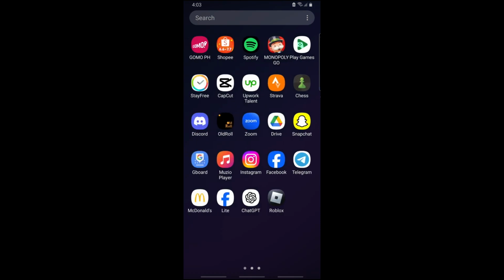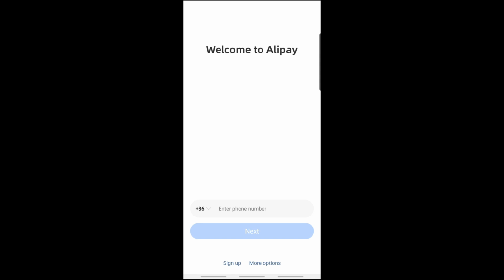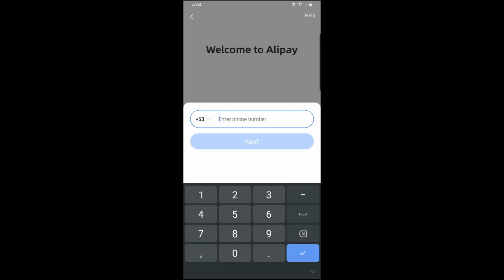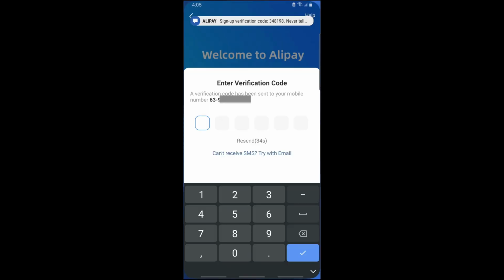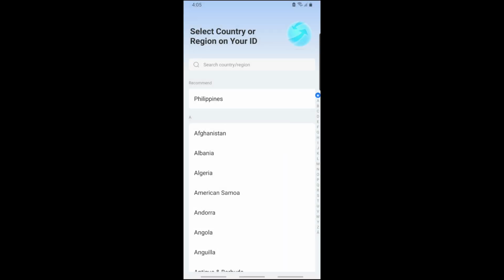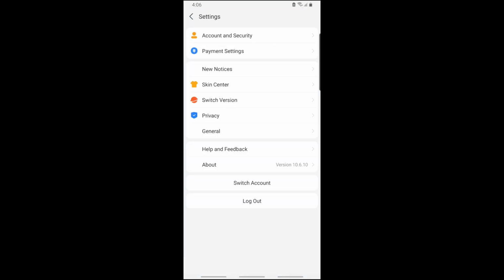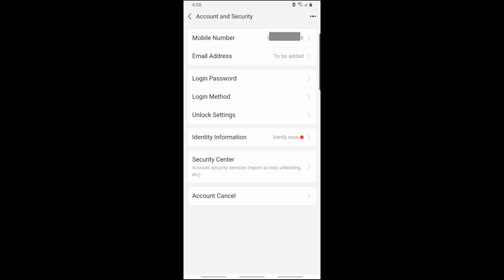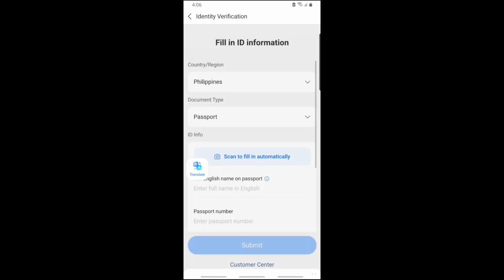How to Create and Verify Alipay Account (2024 Update)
Learn how to create and verify your Alipay account with this up-to-date 2024 tutorial! Follow our step-by-step guide to set up your Alipay account and complete the verification process seamlessly. Start making secure online payments and managing your finances with ease.